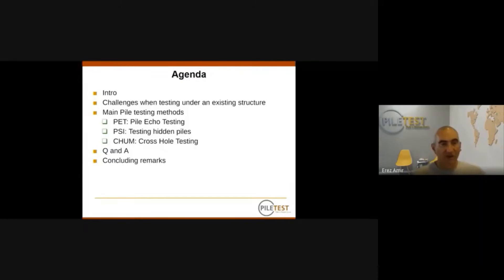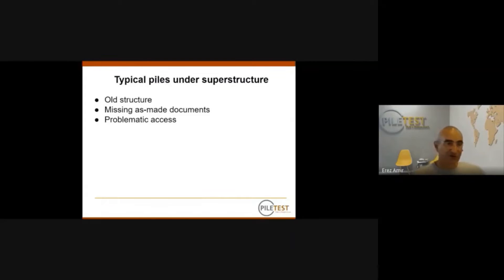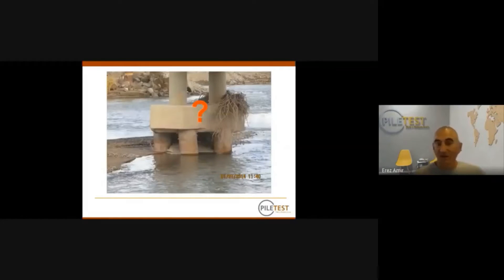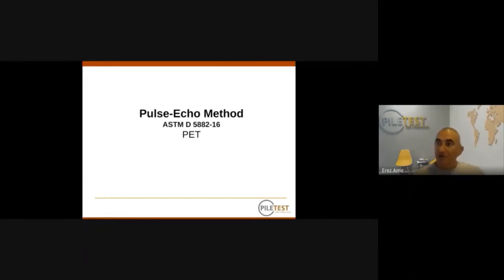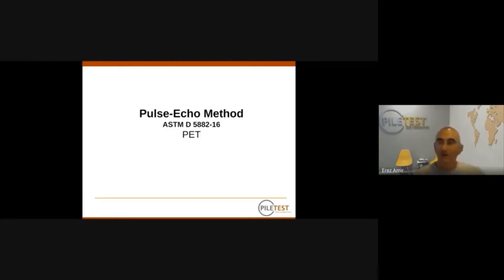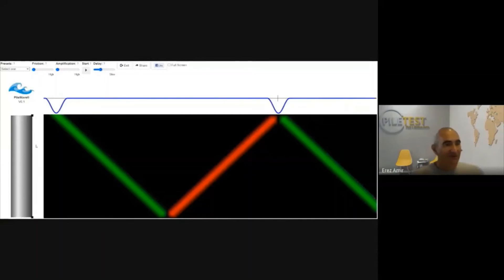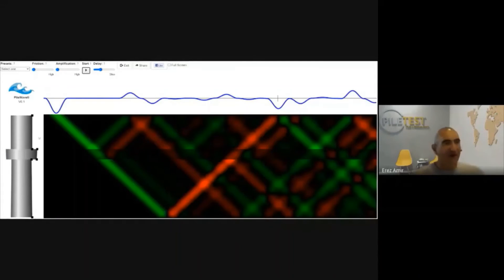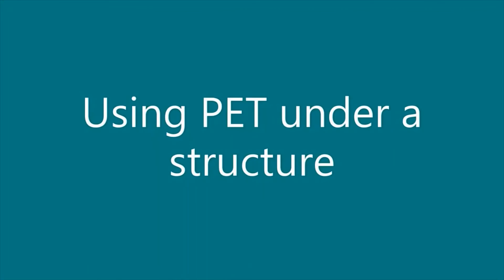PET - For testing a pile under a structure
Piletest - Pile Integrity Test equipment (PIT tester) of the test of pile and deep foundation, is used here to test a pile under a pile cap or other superstructure ontop of the pile